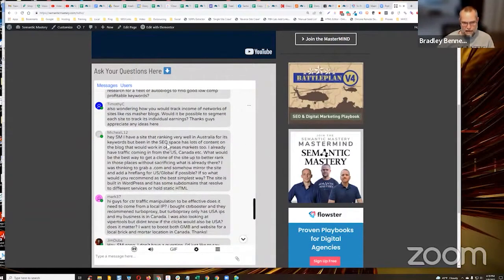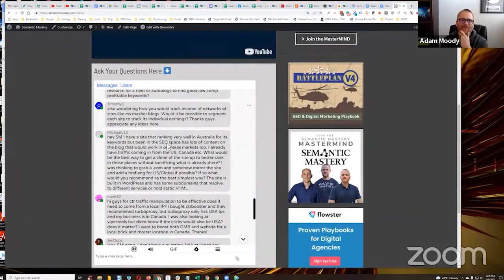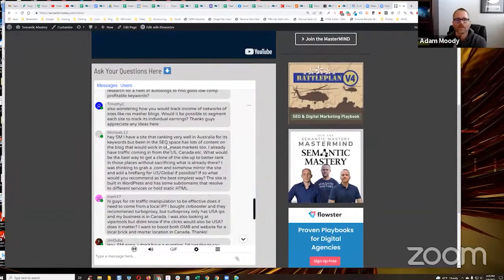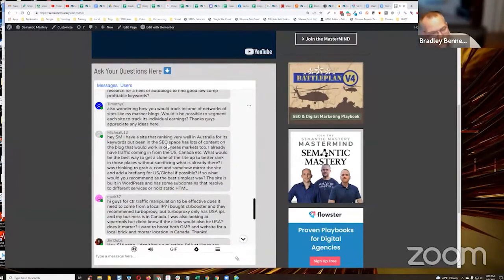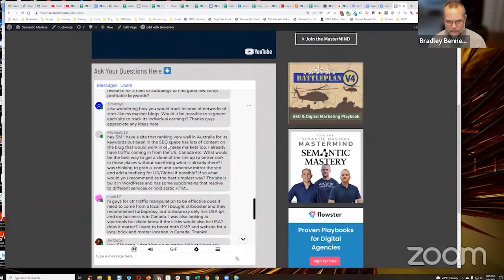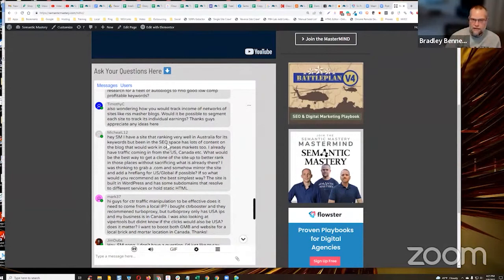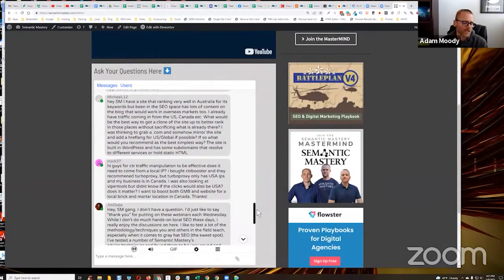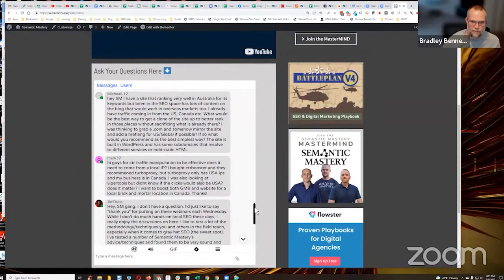How Would You Track The Income Of Networks Of Sites Like RSS Masher Blogs?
In the 382nd episode of Semantic Mastery's weekly Hump Day Hangouts one participant asked how to track the income of networks of sites like RSS masher blogs.

The exact question was:

also wondering how you would track income of networks of sites like rss masher blogs. Would it be possible to segment each site to track its individual earnings? Thanks guys appreciate any ideas here